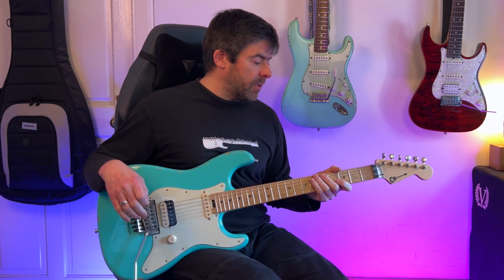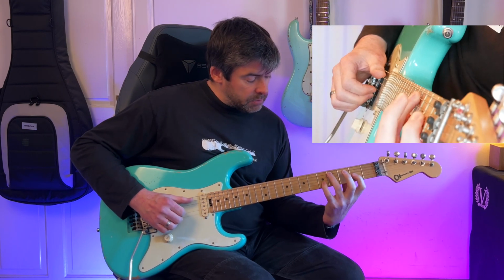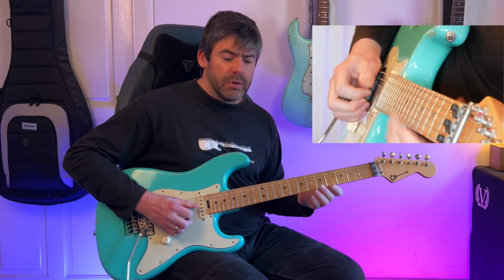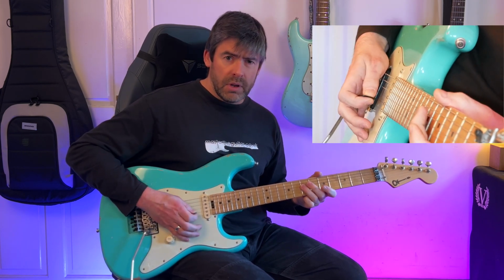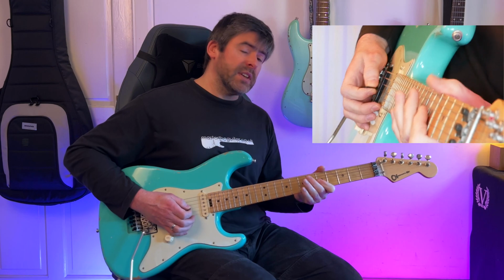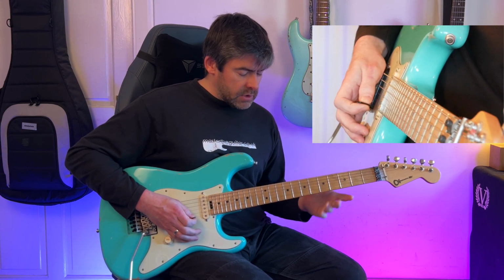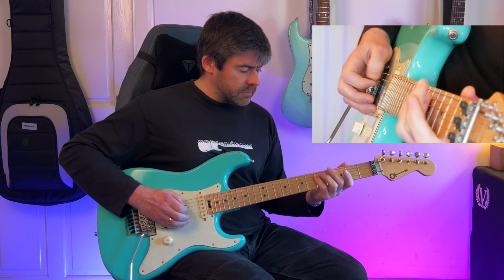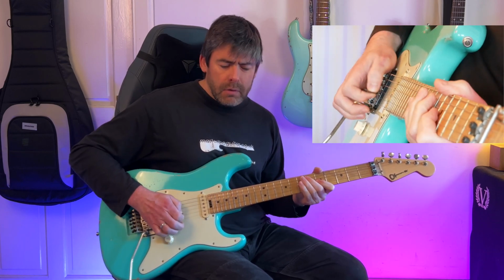Peacemaker Die, how to REALLY play it! - MasterThatRiff! #173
For this MasterThatRiff! guitar lesson we look at how to play Nuno's intro and main riff to Peacemaker Die from the III Sides to Every Story album!

00:00 RIFF Playthrough
00:31 Intro/Tuning
01:06 Lesson
12:45 Outro/Patreon etc.

The final track from the 'Yours' side of the III Sides album open witty some beautiful chord changes before packing an awesome groovy punch! It's a riff that has always been one of my faves and the key to nailing the feel is to make sure your notes pop with a staccato feel. It creates the space that provides the groove with drums.

Recorded with custom Charvel So Cal into Line 6 HELIX strummed with my trusty pick.

PLAYERS
Ruben
Ted H
David Ezquerro
matt tebbutt
Doug Dastardly
Shane Block
Luc GERARD
Michael F
Lonny Goodwin
Thorsten
Andrew Townley
Mark Wolfkiel
pascal alescio
Peter Pang
Ttimothy Dietzman
Steve Clark
Erik Carpenter
Jimi Lee
Joe Dock
Adrian
bellestad
Dieter Dorau
Charly M
Jason Gosine
Tobin Hobbs
Stephen Lafferty
Ben
D. Nacini
Julien
Scotty Martin
Ed Barnes
Søren Griberg
Corey Hildebrandt
Thomas Marzinkowski
Clemens
Nicholas Kiefer

HEROES
Philip T
Pete Burges
Sergey Shlepakov
frank robinson
Ryan
Mikael Gjörloff
Simon Attfield
Mike Walker
Joseph Javorscak
César Neyra
tgbrowndog .
Thom Marz
David Donaldson

LEGENDS
zaynwong
Manny
Nikita Ignatov
Ross Cloughley
Jamie Tyler
Steven Clegg
Sebastian Morlang
Paul Tolman
Gordon Staines
Will Gragido
peTe
Travis Graboyes
Brian Brown
Al Bird
Geremy Cope
Richard Wilson
Franck
Joey Hocking
Steven Todd
MichaelJ
Steve Ferguson
Randy Campbell